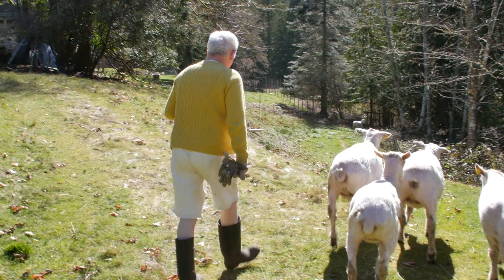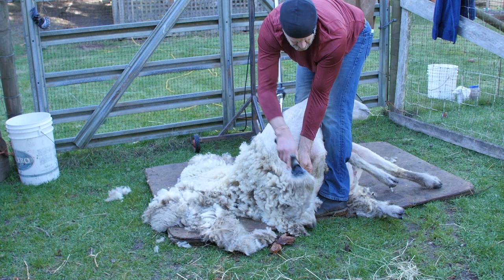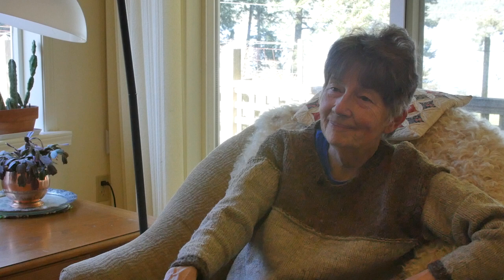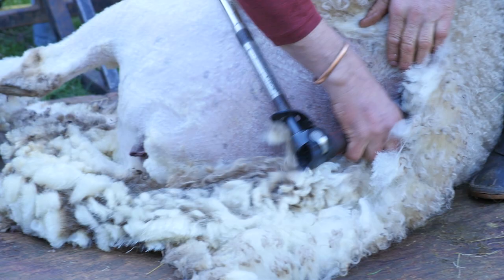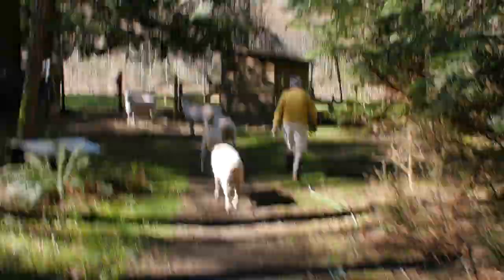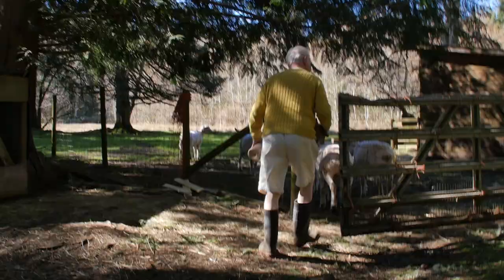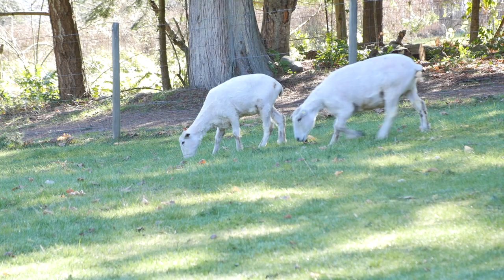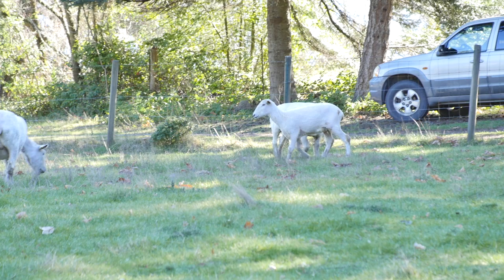Margret Thomson - Windrush Farm: A Discussion about Cotswold Sheep and Heritage Breeds.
We had the wonderful opportunity to travel to Salt Spring Island, BC, Canada a couple of years ago to interview Margret Thomson of Windrush Farm. A delightful and entertaining woman who took us on her journey of raising heritage breed animals, especially the Cotswold sheep. We hope you enjoy our conversation with her.